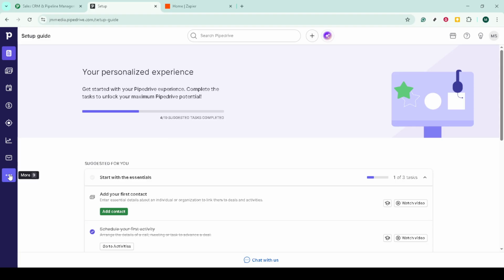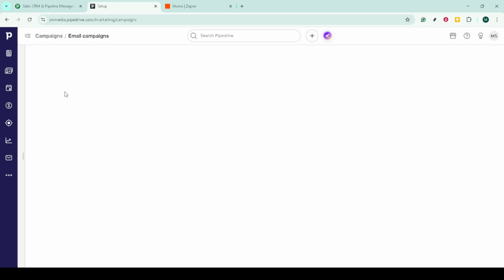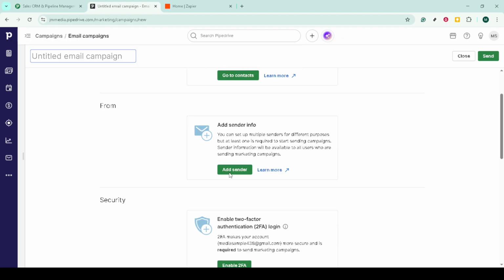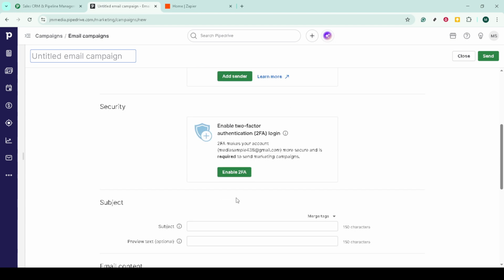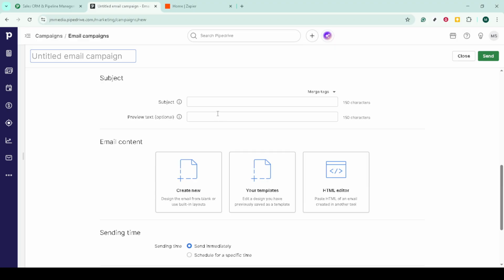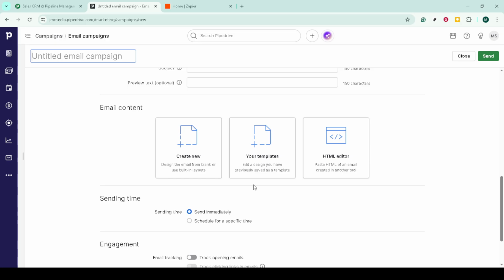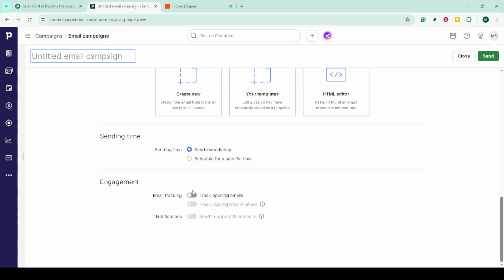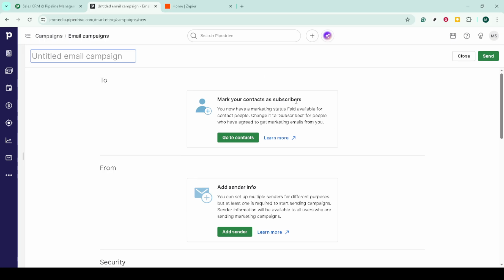How To Set Up Automated Email Drip Campaigns in Pipedrive [2026 Guide]